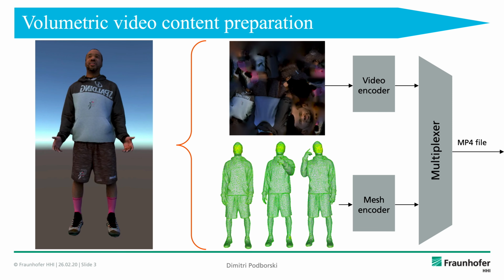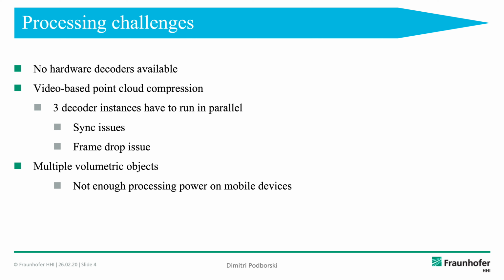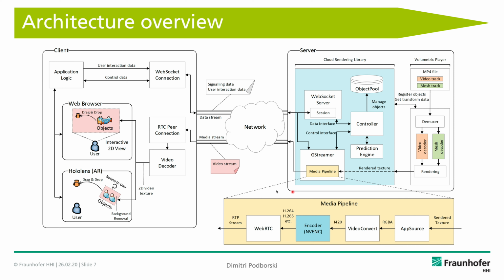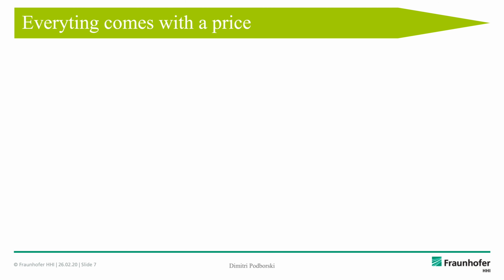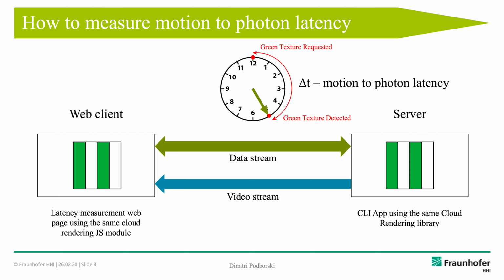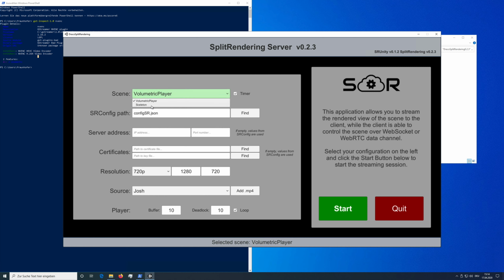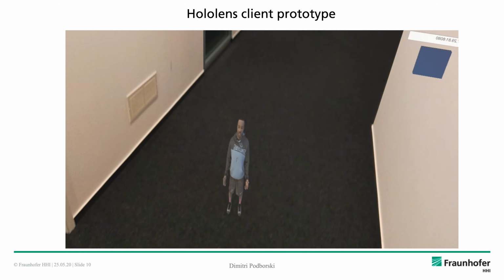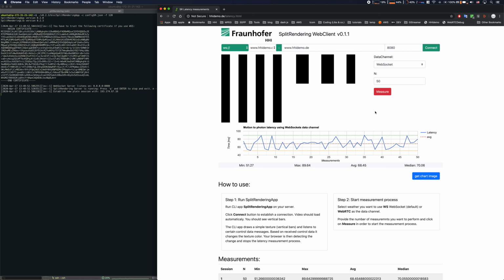Cloud Rendering for Volumetric Video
This is the demo video for our MMSys 2020 demo track paper with the title "Cloud Rendering-based Volumetric Video Streaming System for Mixed Reality Services"